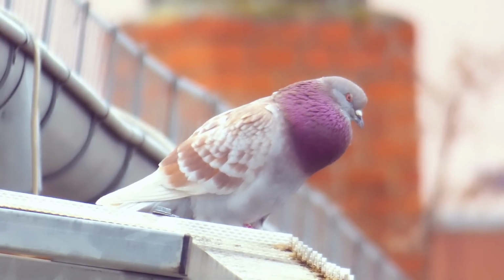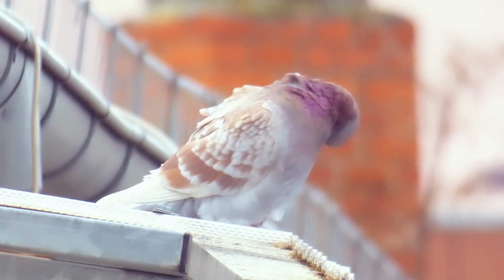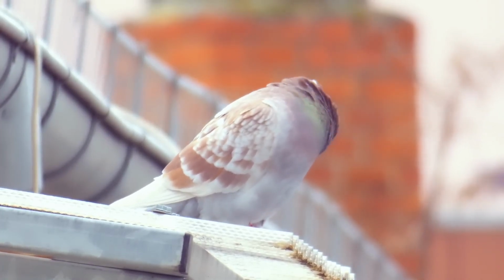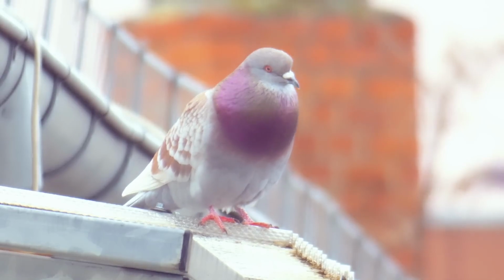Home Alone 2: How Many Kills Did Macaulay Culkin Rack Up?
Ever wondered just how much mayhem Kevin McCallister caused in Home Alone 2? Join us as we break down the iconic scenes and tally up the hilarious and ingenious "kills" our favorite pint-sized troublemaker, played by Macaulay Culkin, manages to pull off in this holiday classic! From paint cans to toy cars, Kevin's inventive traps are as entertaining as they are memorable. So, grab some popcorn and let's revisit the chaos that unfolds in Home Alone 2!